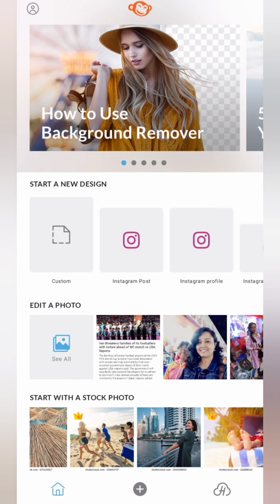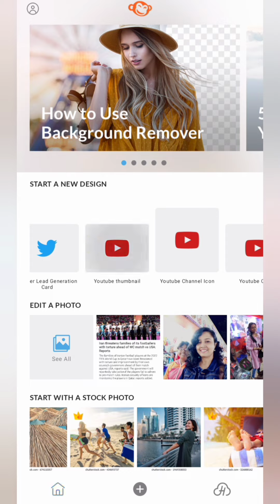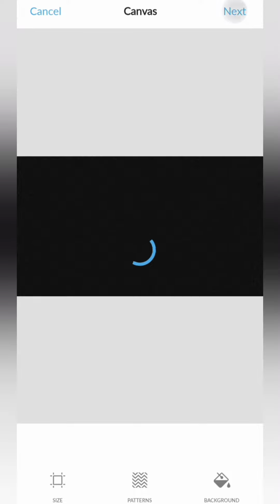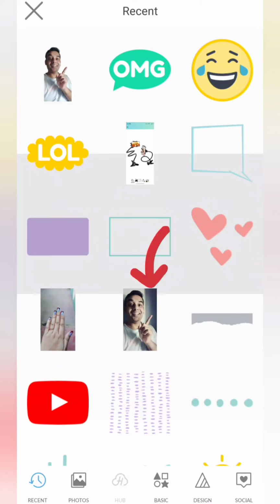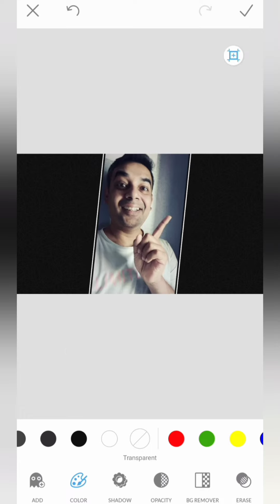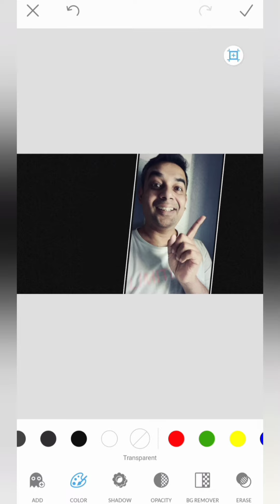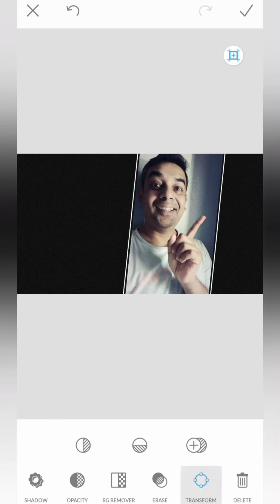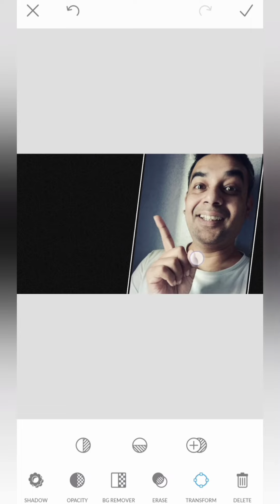How To Make YouTube Thumbnails on Mobile Phone With Ease | PicMonkey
How To Make YouTube Thumbnails on Mobile Phone With Ease | PicMonkey Live Demo